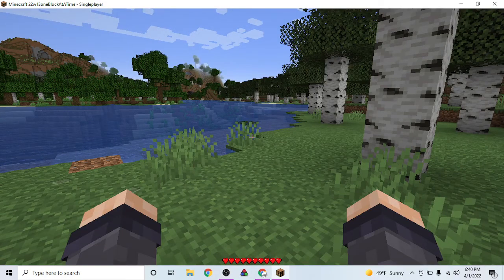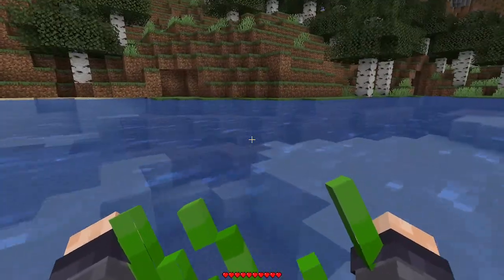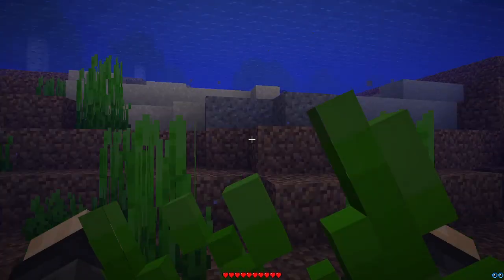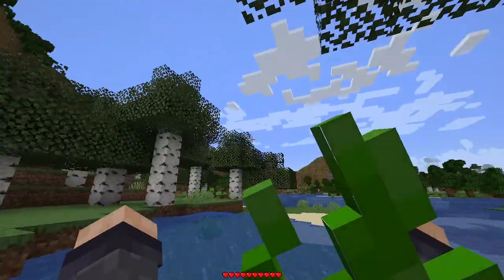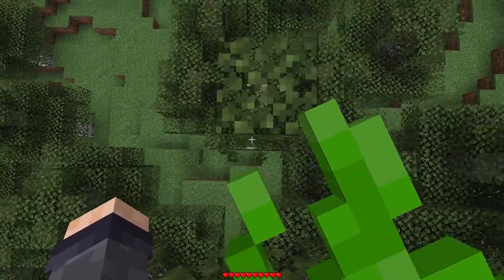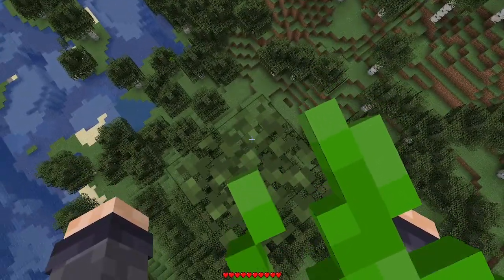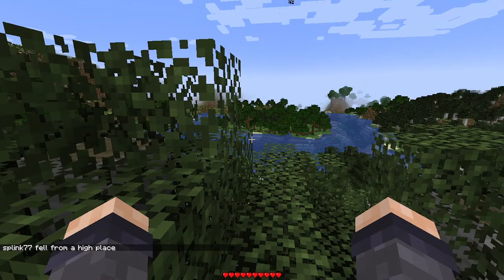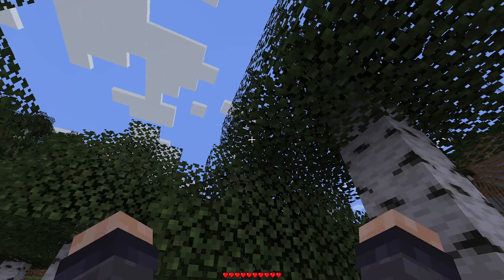Can I MLG in Minecraft's April Fool Update? (One Block At A Time)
I did not do as well as I thought I would XD I'll try to get a better video out sometime. But enjoy this one in the meantime.